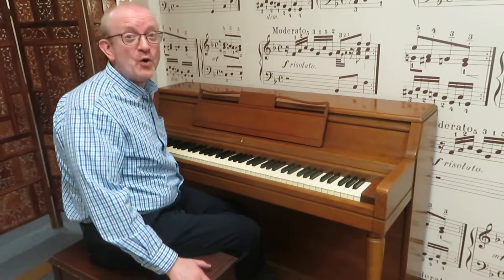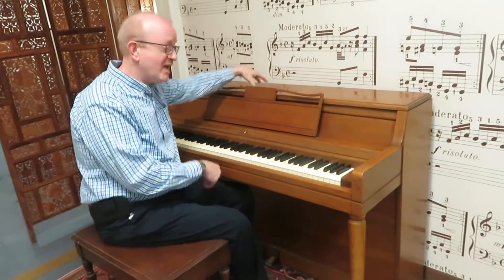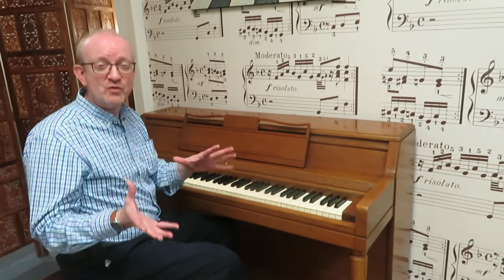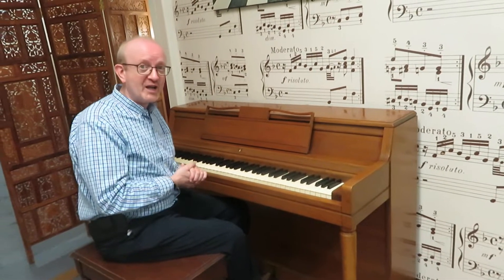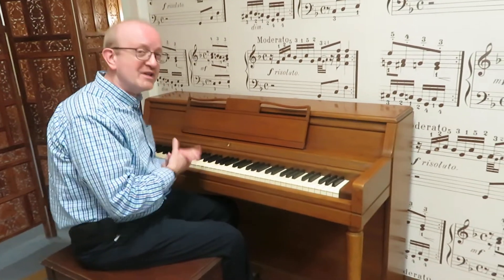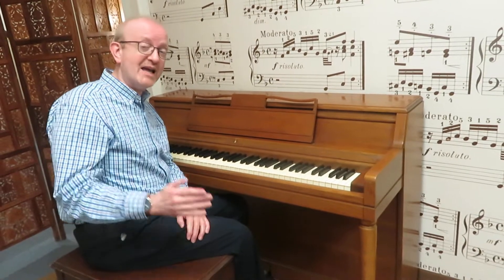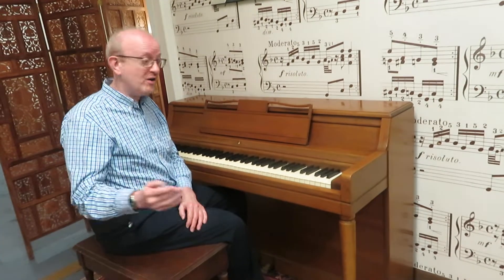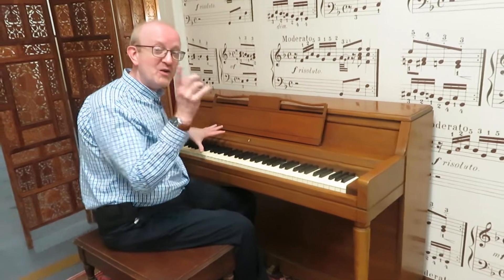Wurlitzer Upright Made in the U.S.A.